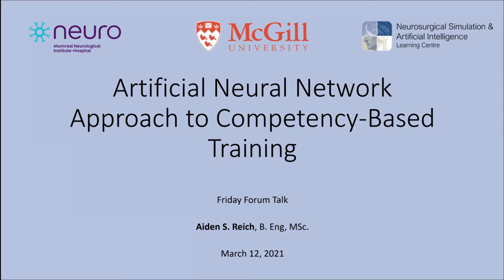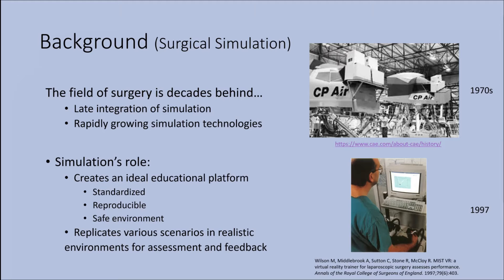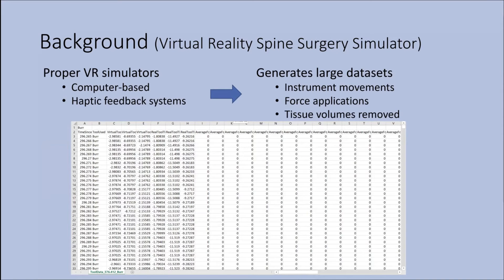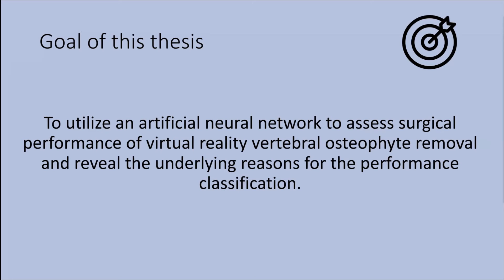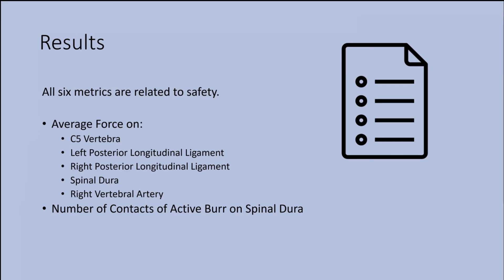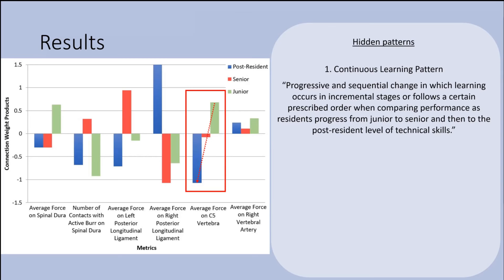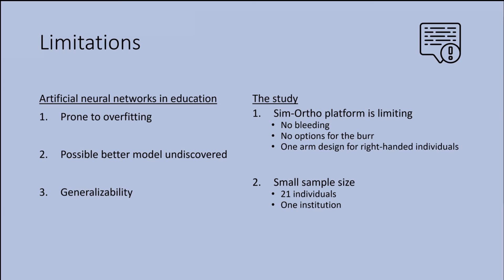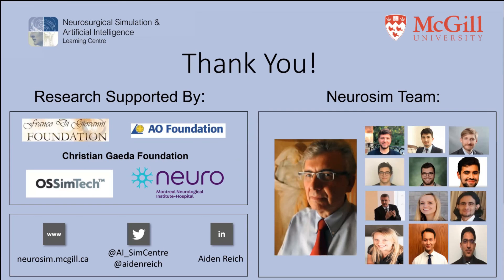Friday Forums: Artificial Neural Networks Approach to Competency-Based Training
Delivered by Aidan Reich on March 12, 2021 at 4:30PM EST.